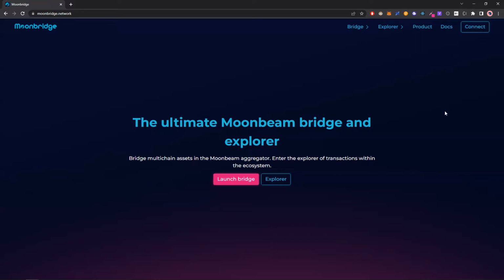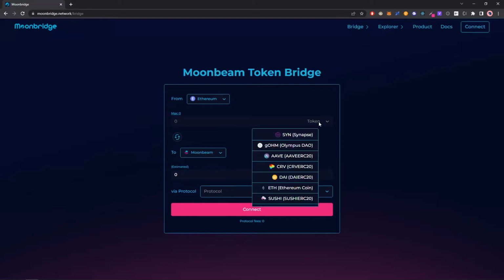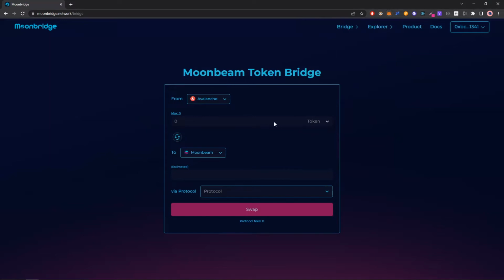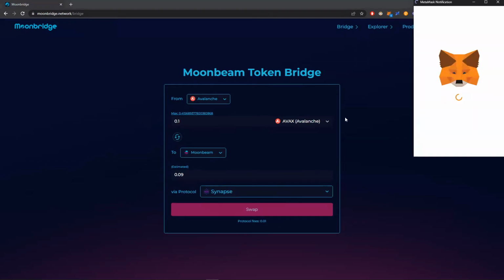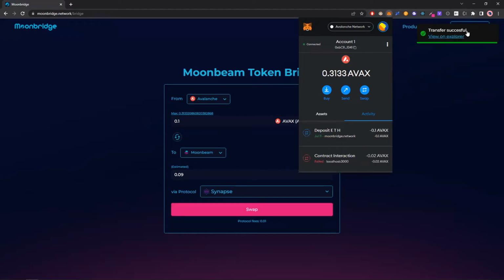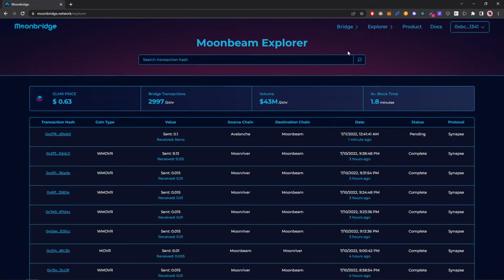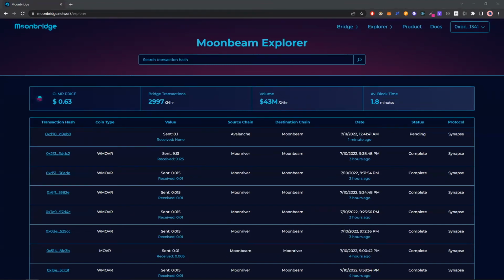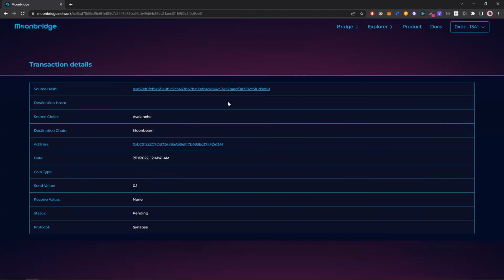Moonbridge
The ultimate Moonbeam bridge and explorer. Bridge multichain assets and see your transactions all in one place.